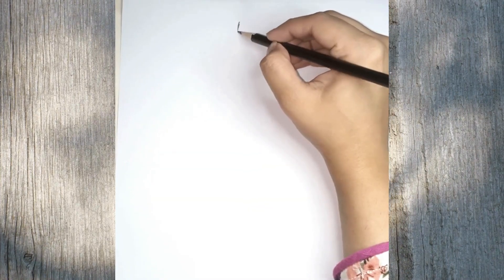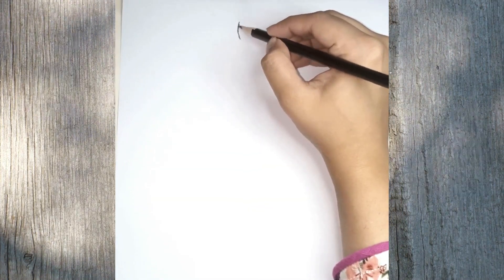How to draw a girl in beautiful dress || Pencil sketch for beginners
drawing of girl
girls drawing
girl drawing
easy drawing
drawing
how to draw a girl
pencil drawing
girl drawing easy
simple drawing
easy drawings
sketches
sketch of girl
draw girl
drawings
Girl wearing gown Dresses
girl dress drawing
dress drawing easy
dress drawing
draw dress
girl Drawing
how to draw beautiful girl with beautiful dress
Barbie Drawing |Beautiful girl drawing
Doll drawing
easy way to Draw Barbie doll
Beautiful dress drawing
Beautiful hair band
Satisfying creative art
How to draw beautiful Traditional girl very easy
pencil sketch
How to draw easy girl sitting
Easy drawing for beginners
pencil drawing

Pencil Sketch
A fairy is sitting on the moon | how to draw fairy dreams scenery |Easy way to Draw girl with beautiful dress | Very easy pencil drawing tutorial | beautiful dress drawing | How to draw a girl step by step
 pencil Sketch drawing

How to draw a girl with beautiful gown | Very easy step by step | pencil Sketch for beginners
A girl with beautiful hair pencil Sketch drawing | How to draw a girl | Pencil dress drawing | Barbie drawing

How to draw a girl with umbrella pencil Sketch step by step | How to draw a girl wearing hat | very easy girl drawing | girl drawing step step |Dress design drawing easy fashion illustration dresses drawing
how to draw a girl with cap
How to draw a Traditional Girl with dandiya Dance
Indian girl drawing
How to draw a girl with flowers
How to draw a beautiful frock  beginners
how to draw a girl with saree
Dress drawing on a girl
How to draw a girl with coffee
Step by Step drawing
Pencil drawing
Simple easy drawing
drawing for girls
drawing of girl
girls drawing
girl drawing
easy drawing
drawing
drawing girl
pencil drawing
girl drawing easy
simple drawing
easy drawings sketch of girl
draw girl
drawings
for kids drawing
Simple easy drawing
 girl with coffee

I am new here.
My name is Palwasha.!!!
On this channel i always try to show the easiest way of drawing and sketching.
From here you can improve your drawing skills. Hope you guys enjoy my videos and find them helpful..!!!
I started uploading drawing now a couple of days.
Help Me Guys for 1 Million Journey

        In My Drawing :

➡️Used things
1: Pencil : Special Drawing
2: Paper : A4 Paper